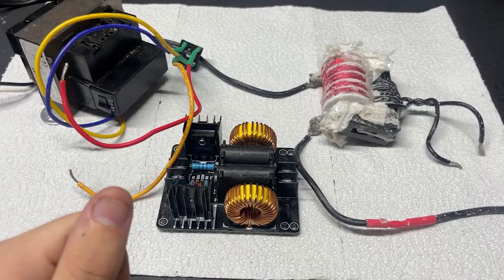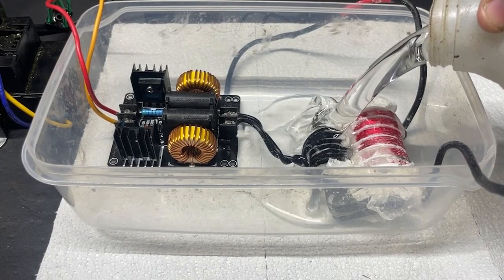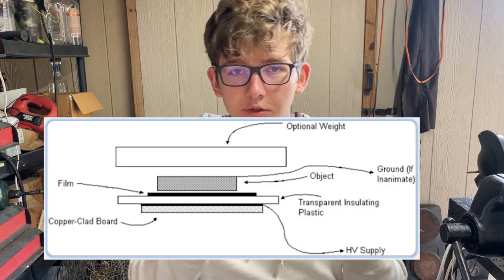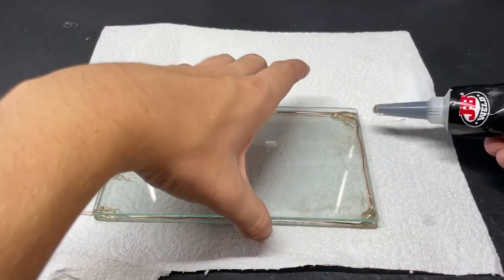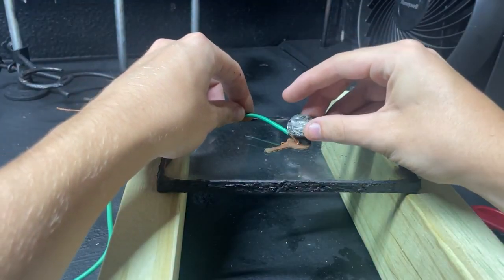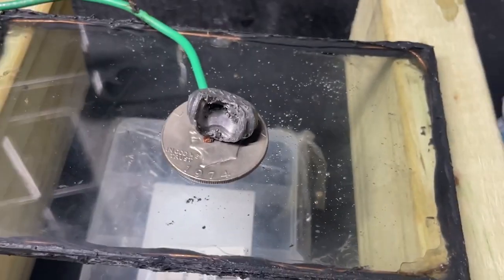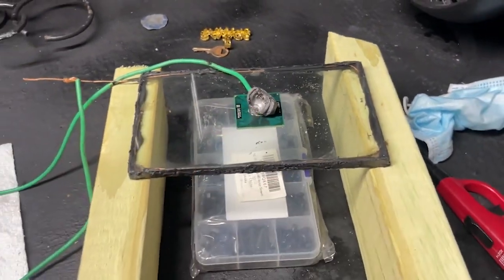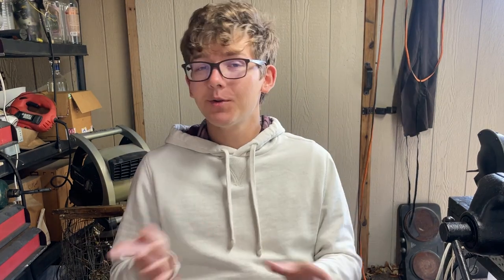High voltage photography!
Warning: do not attempt the actions seen in this video!

In today's video I'll be performing Kirlian photography which is an old imaging technique that uses high voltage to make incredible images.